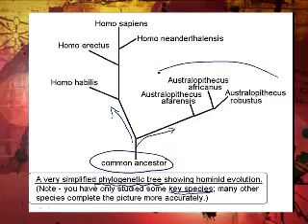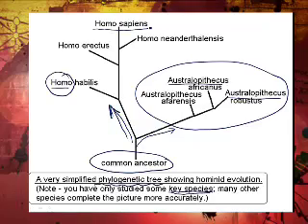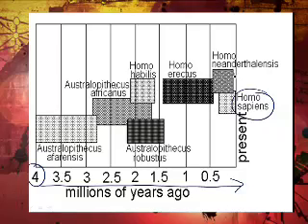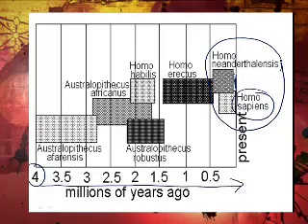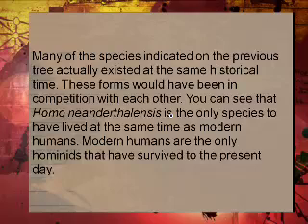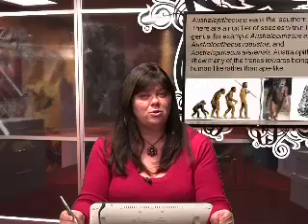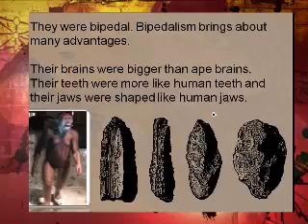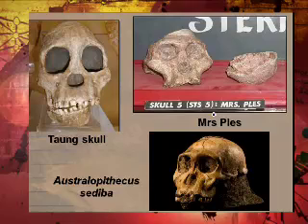LS Lesson 38 Segment 3